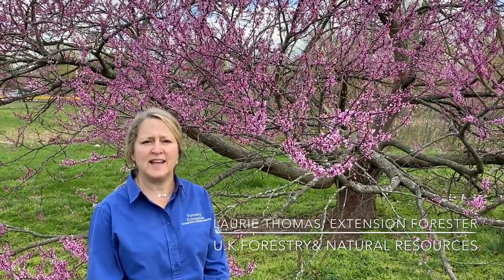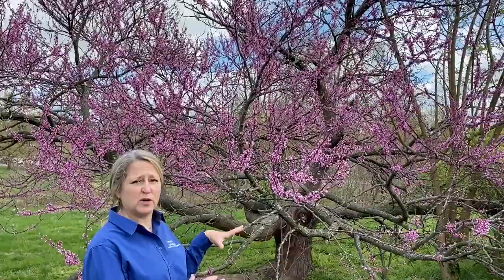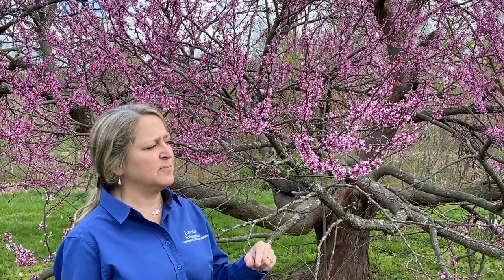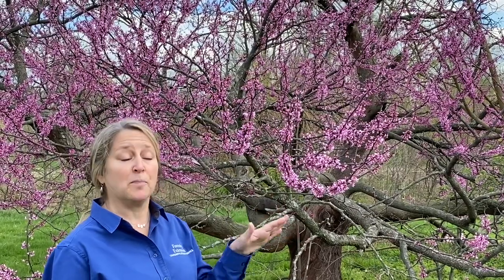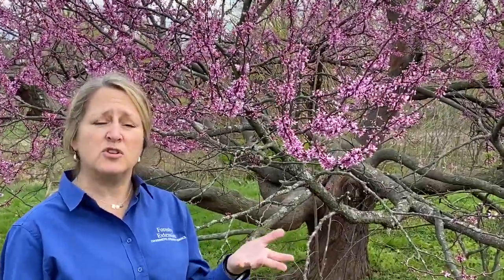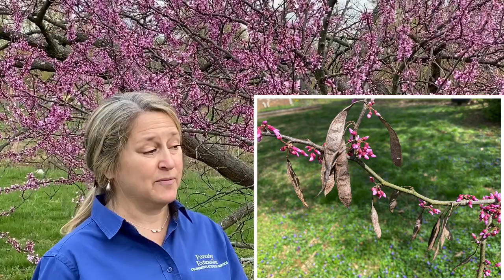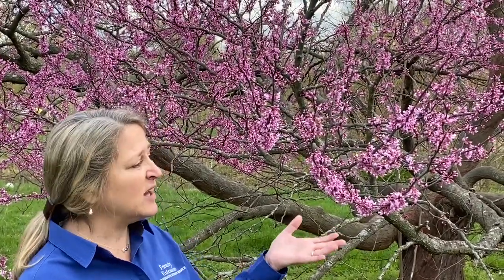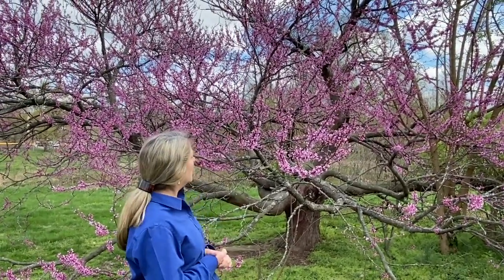Tree of the Week: Redbud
Extension Forester Laurie Thomas describes the redbud tree and all the characteristics about it.